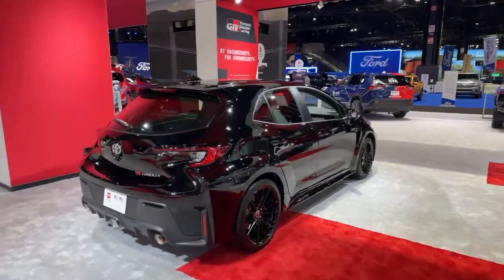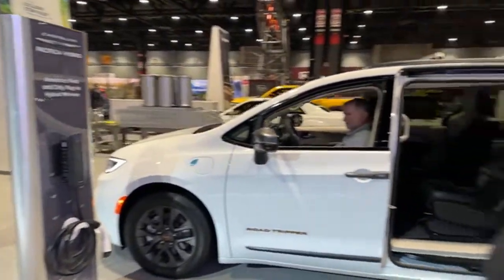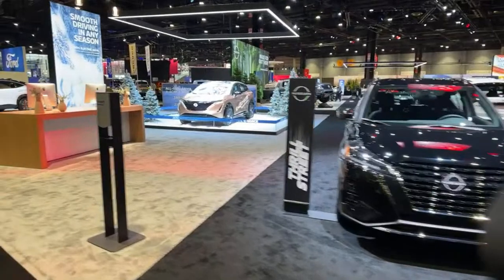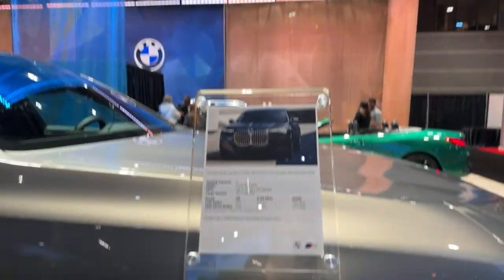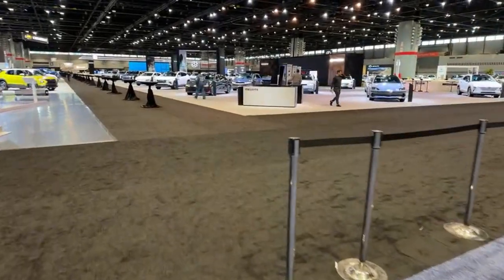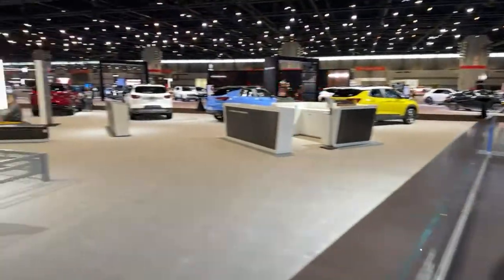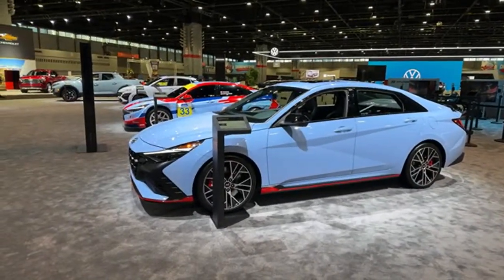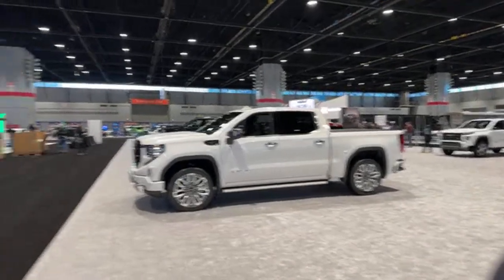LIVE Walk-Through of the Empty 2023 Chicago Auto Show! See the Displays and Reveals!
Live walk through of the 2023 Chicago Auto Show with @motorcitymaggie !